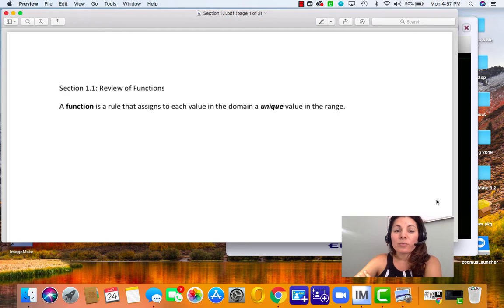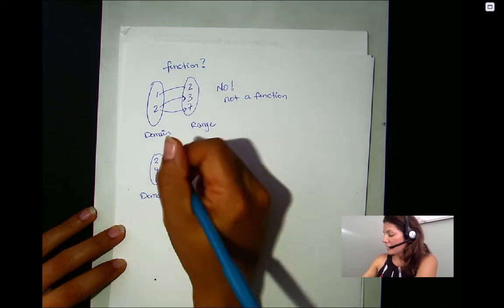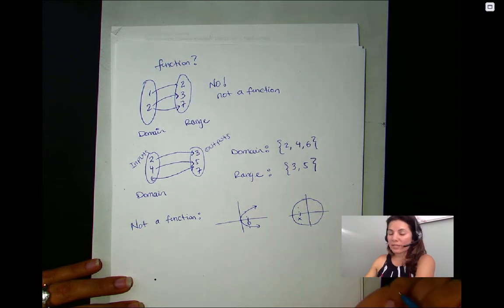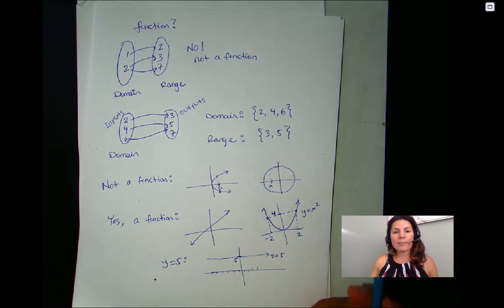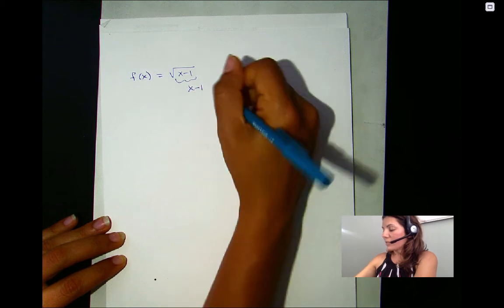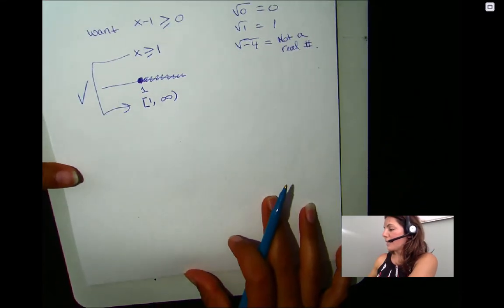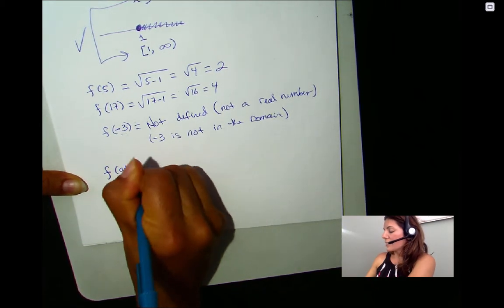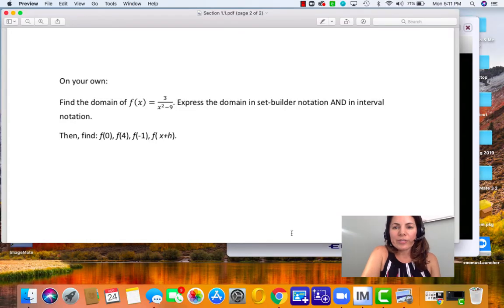Math 400 Sec 1.1 Part 1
A review of functions: Domain, range, evaluating function values, and working with piecewise functions.